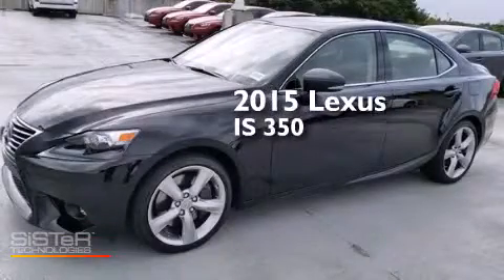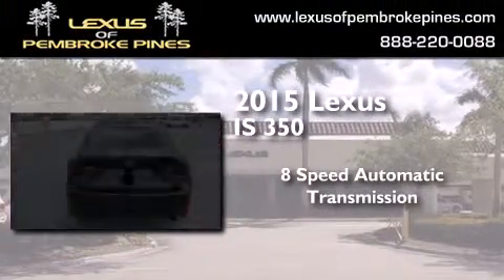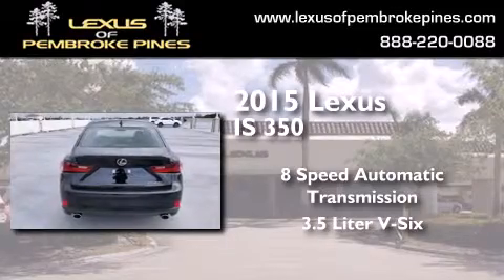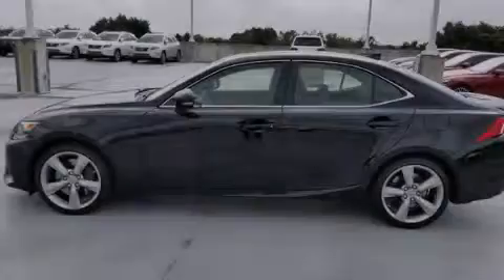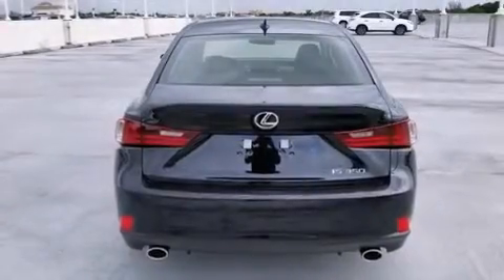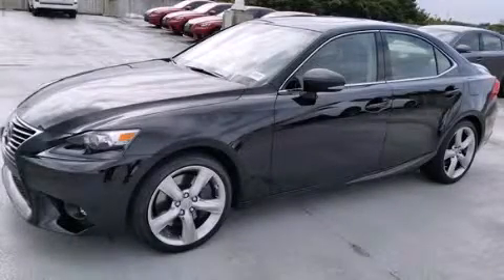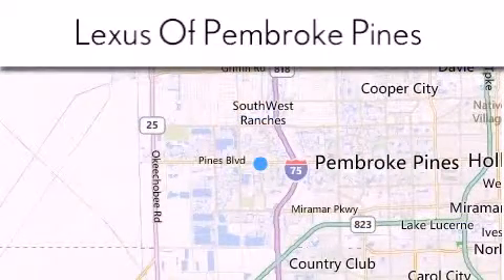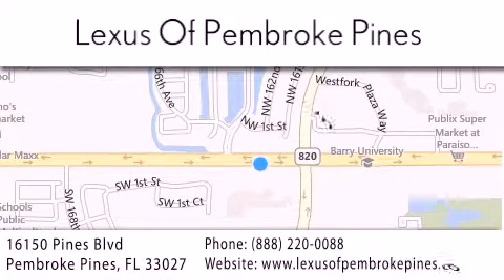2015 Lexus IS 350 Hollywood FL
We have been honored to serve the Pembroke Pines FL area , we promise that your experience at our dealership will exceed your expectations ! Year : 2015 Make : Lexus Model : IS 350 Engine : 3.5L V6 Trans . : Automatic 8-Speed Exterior : Obsidian Miles : 30 Interior : Black NuLuxe Illustrious Piano Black Trim Stock : 50237000 Lexus of Pembroke Pines 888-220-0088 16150 Pines Blvd Pembroke Pines , FL 33027